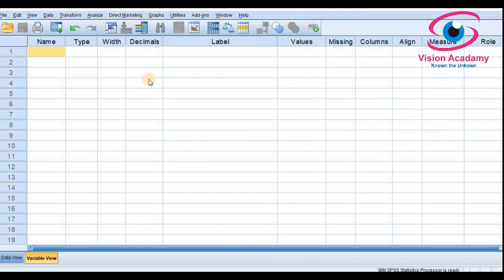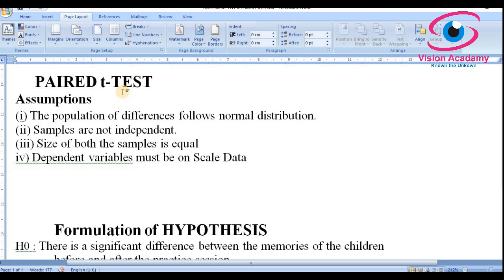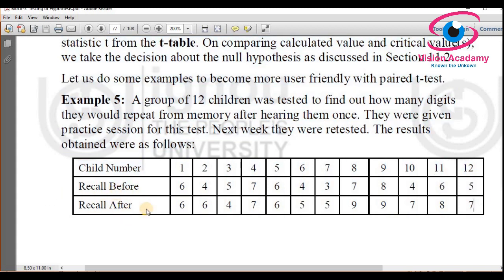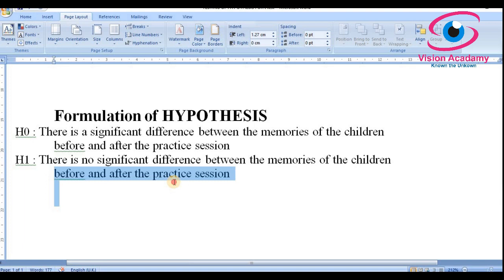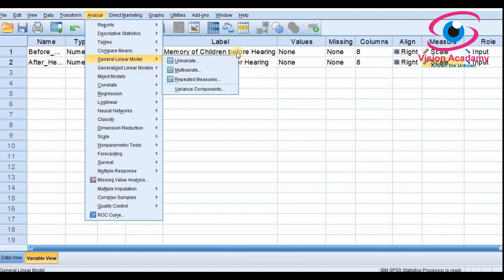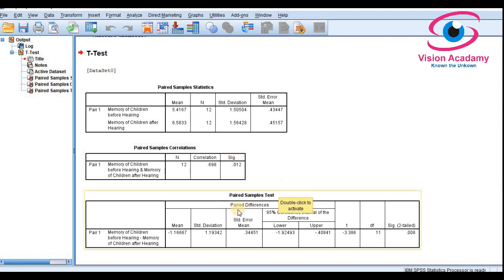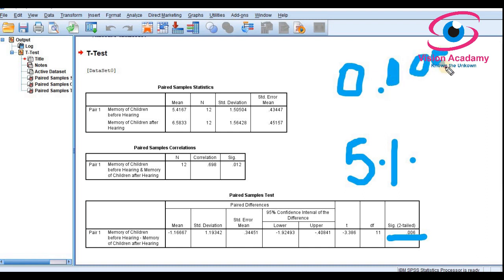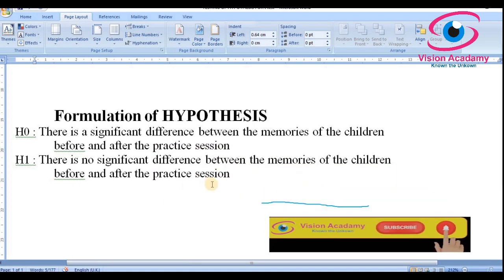Paired t-Test – Data enter & Analysis in SPSS #18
This video helps to Enter data, Analyze and Interpretation in SPSS Software.
Link to t-Test in SPSS #15 - Data enter and Analysis